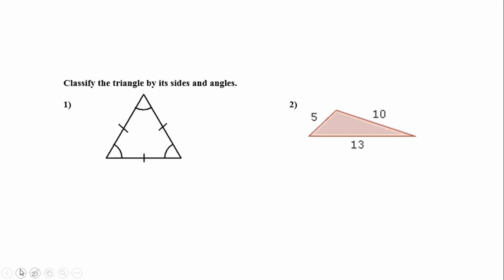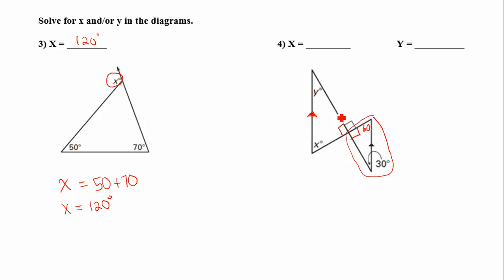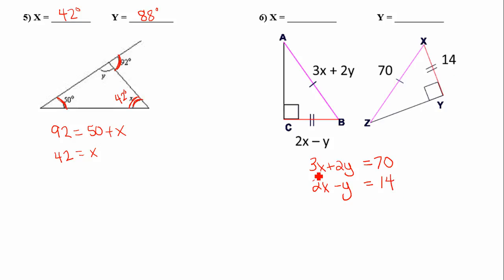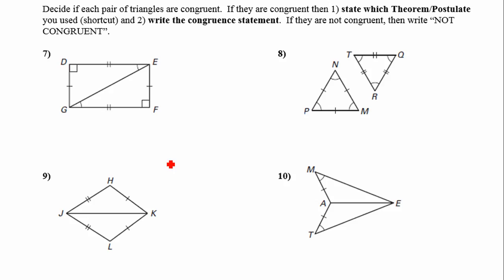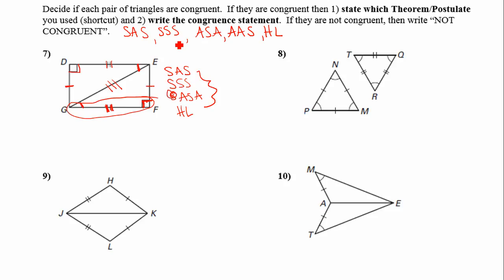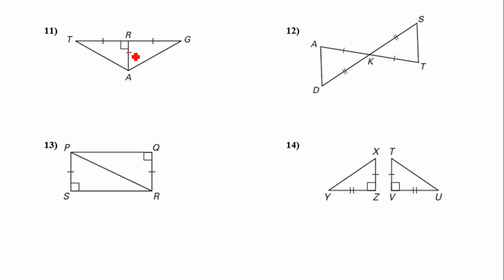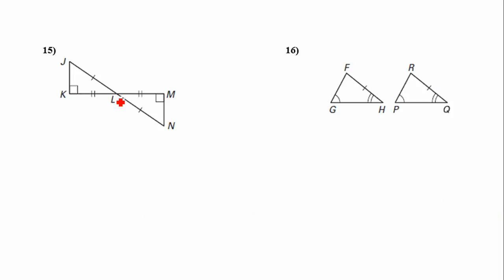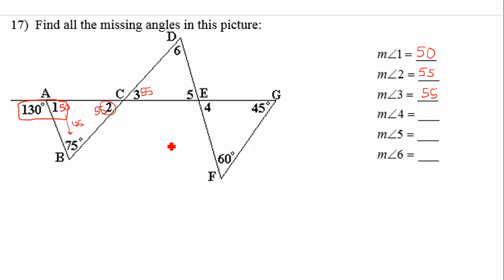quiz review sheet answers